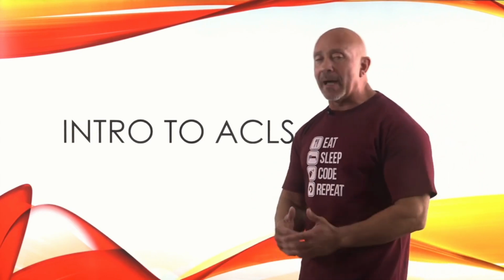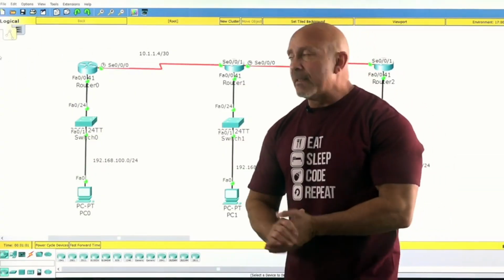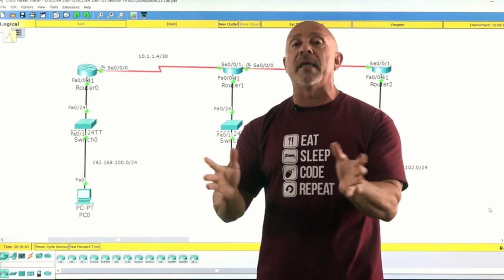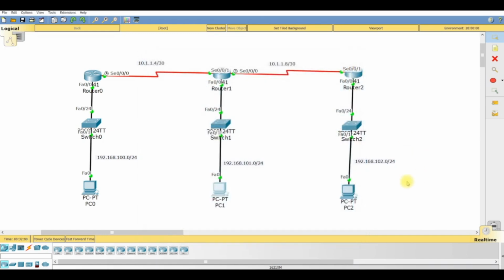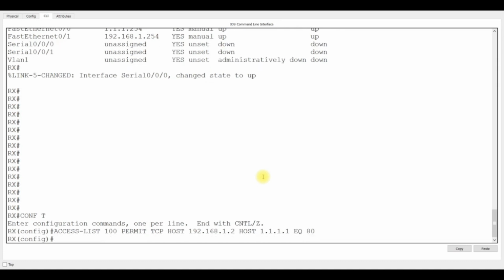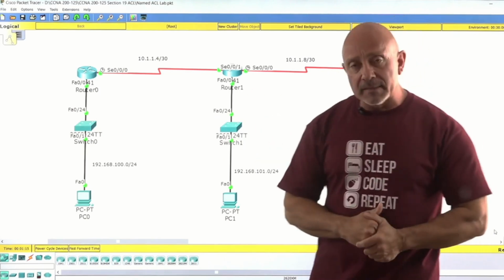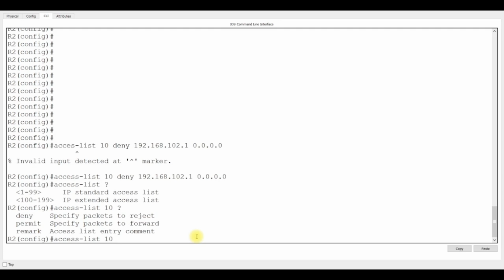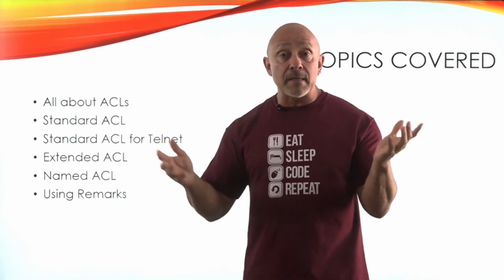Welcome to Access List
Welcome back to IMH!  This video has 6 parts to it:
1. Unraveling Access-List
2. Standard ACL Configuration
3. Standard ACL's for Telnet
4. Extended ACL Configuration
5. Named ACL Configuration
6.Remark Command in an ACL
Summary

Smash that bell to make sure you get notified of all future content that comes out so you don't fall behind on you yearning to learn more skills!